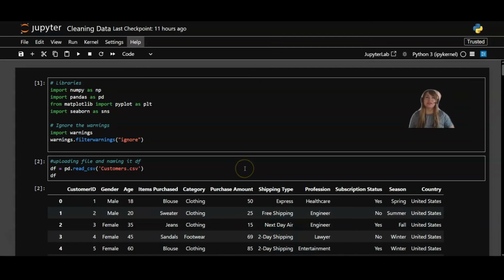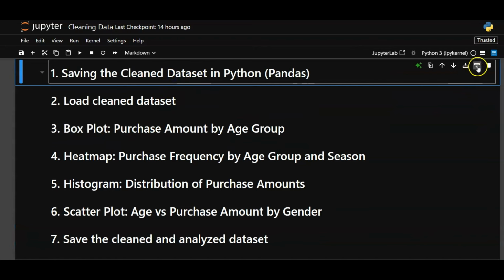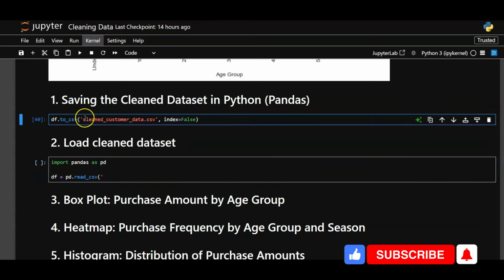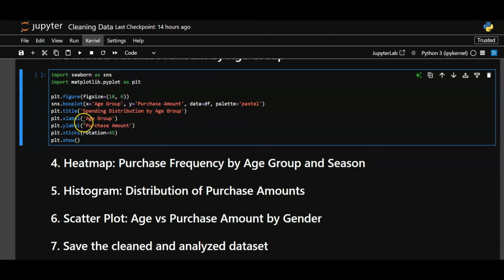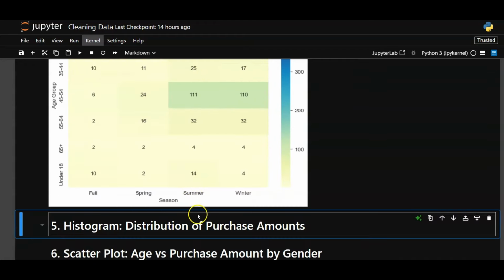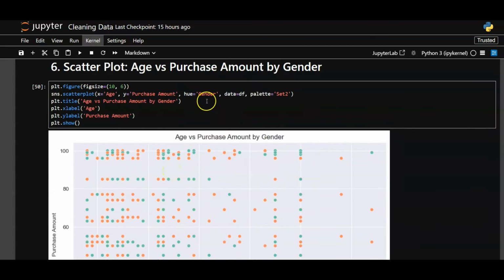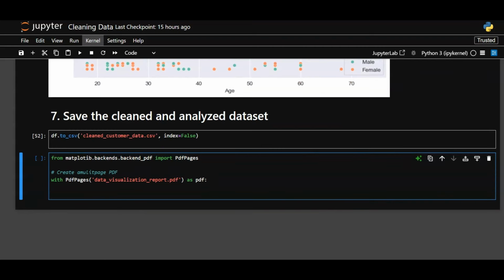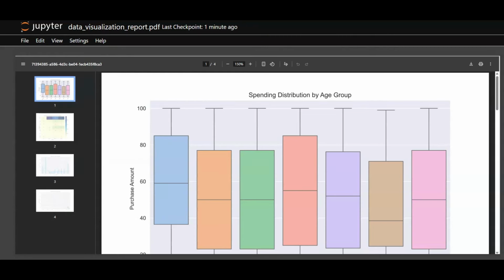Data Cleaning Project in Python (Part 2): Visual Insights + Export to CSV & PDF Report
Learn how to take your cleaned dataset to the next level!
In Part 2 of our Python Data Cleaning series, you’ll uncover real insights through advanced Seaborn and Matplotlib charts and learn how to export your visuals into a polished PDF report.

In this tutorial, you’ll learn:
• How to create box plots, heatmaps, histograms & scatter plots in Python
• How to analyze trends like age vs. spending
• How to export both your cleaned CSV and a full visual report to PDF

This is the perfect follow-up to Part 1 where we cleaned raw customer data using pandas and Jupyter Notebook.

✅ Tools used: pandas, seaborn, matplotlib

*My book for Mastering Data Cleaning:*

*Cleaning Python For Data Analysis:*

⏳ *Timestamps* ⏳
00:00 Intro & what we will cover in this video
00:43 Overview of Part 1 (data cleaning with python)
01:43 Overview of all steps for this video
03:03 Step 1: Saving the cleaned dataset in Python (Pandas) Jupyter Notebook
03:52 Looking for the saved dataset in Jupyter Notebook
04:08 How to save the dataset csv file created and saved in Python Jupyter Notebook
04:30 Step 2: Load the cleaned dataset back into Jupyter Notebook with Python (Pandas)
05:22 How to review or view the head of the dataset after upload
06:18 Step 3: Create a Box Plot: Purchase Amount by Age Group
08:36 Step 4: Heatmap: Purchase Frequency by Age Group and Season
09:56 Step 5: Histogram: Distribution of Purchase Amount
11:17 Step 6: Scatter Plot: Age vs Purchase Amount by Gender (with Hue)
12:43 Step 7: Save the cleaned and analyzed dataset
13:36 Save the visualizations to a PDF in Python using Jupyter Notebook using matplotlib and Pdfpages.